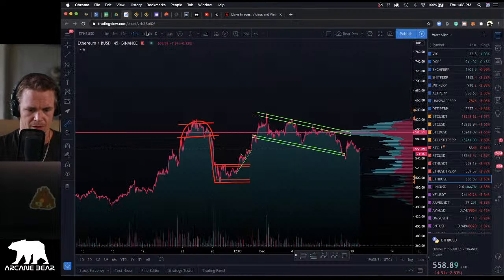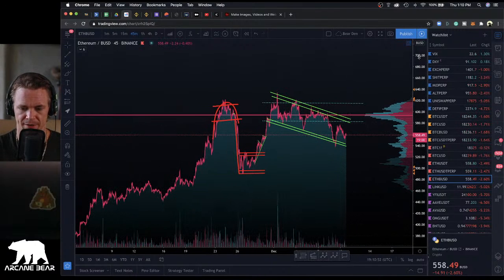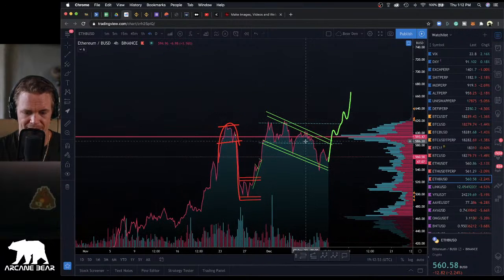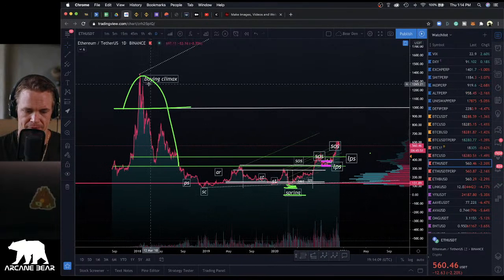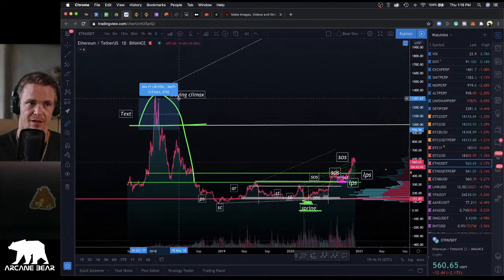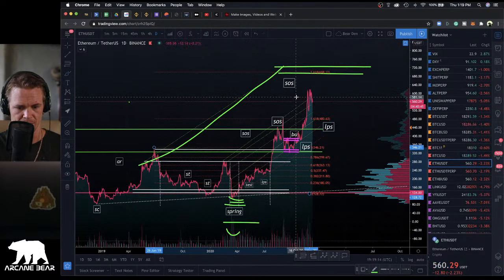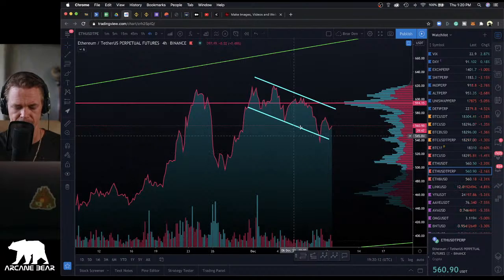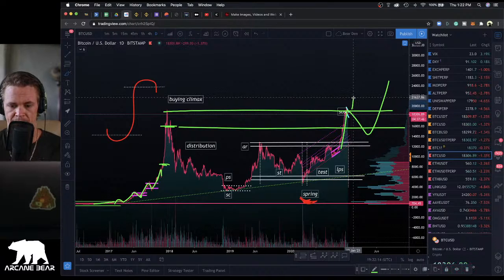Bitcoin Price Move Imminent! Ethereum Is Undervalued!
BTC: 33GYGenKYmdj85nKEfzmkbZMz5kjuBC1d8
ETH: 0x47a0387514FC15982EC7A8F7fDa96e82bBf2c9e4
USDT: 0x6A00bd51B870791F8FDb569e7ec42BafF6949537